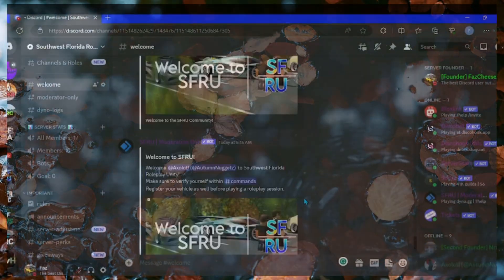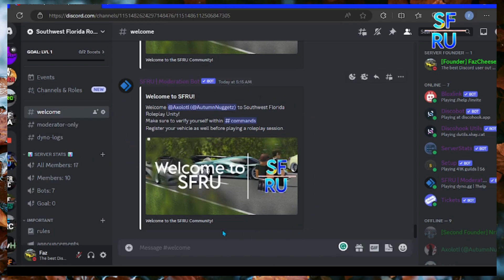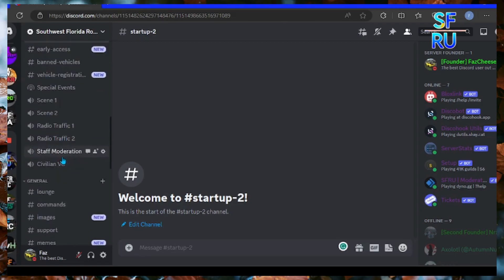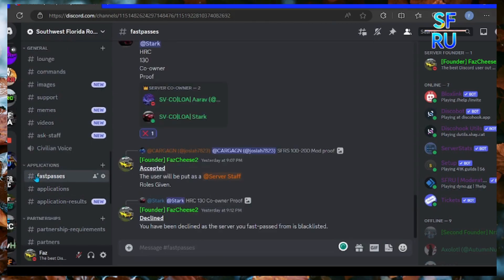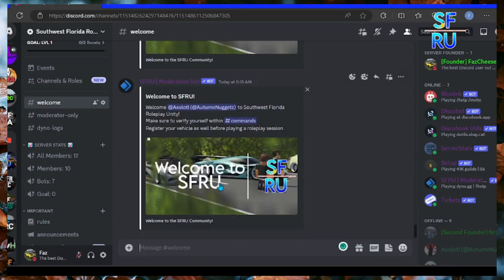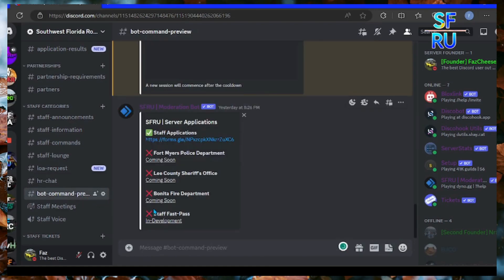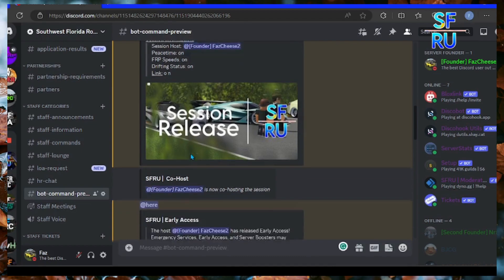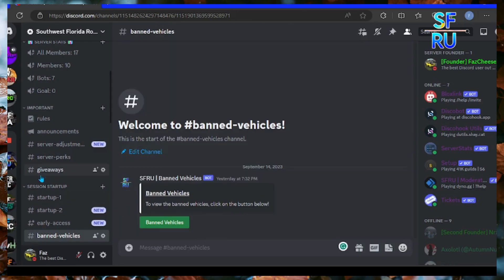How to join ROLEPLAY SESSIONS in Southwest Florida on Roblox! | Southwest Florida Roleplay Unity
In this video, I am going to be showing you guys how to join roleplay sessions using my new Discord server.
This video is the new version of my previous video, the server advertised in the previous video is now hacked and I no longer have ownership.